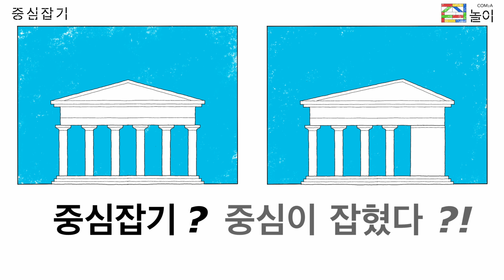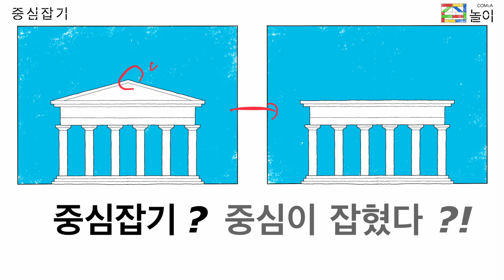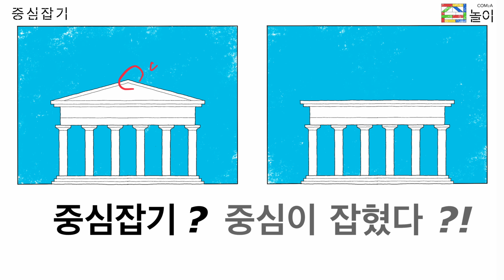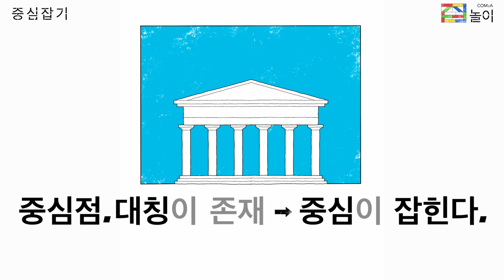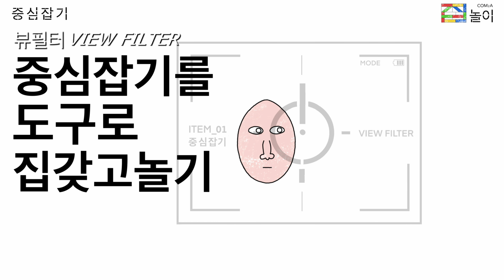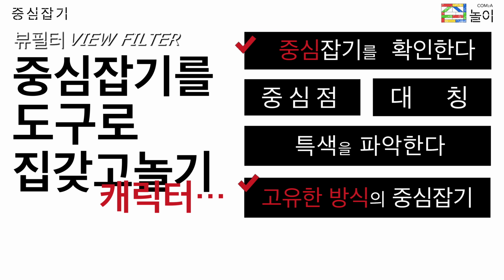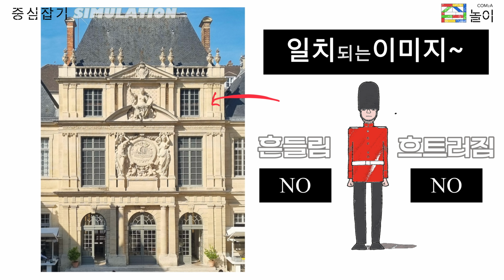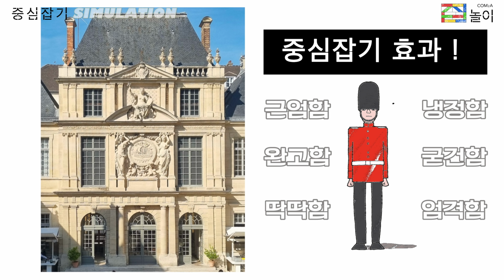[ENG] “Why Do We Feel So Small in Front of Buildings??” | ArchiPlay | EP.01 Centering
Welcome to "ArchiPlay"! In this video, we introduce a unique tool called the "View Filter" to transform historic European buildings into your personal playground. Learn the secret of "Centering" (Center Point & Symmetry) and decode the hidden psychology behind Western classical architecture—from Vienna palaces to Gogh's paintings!